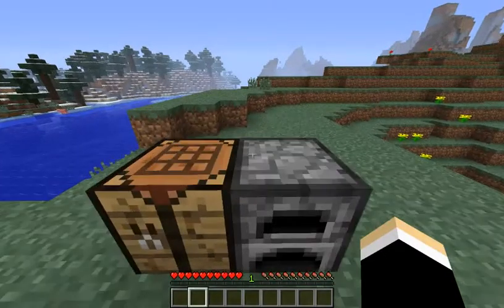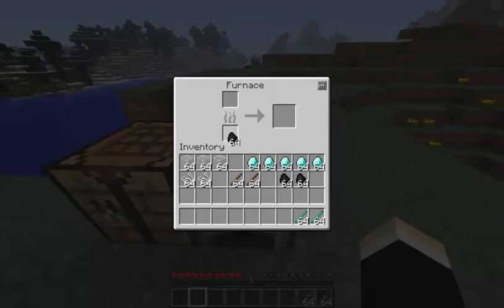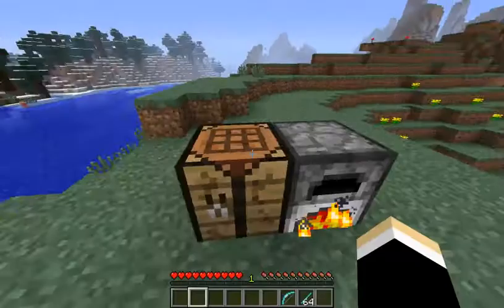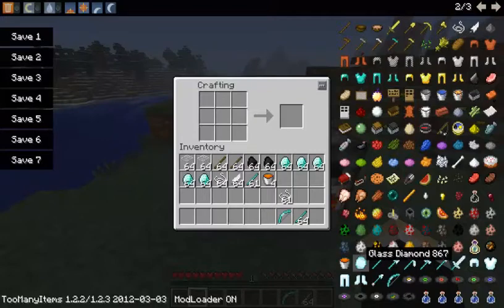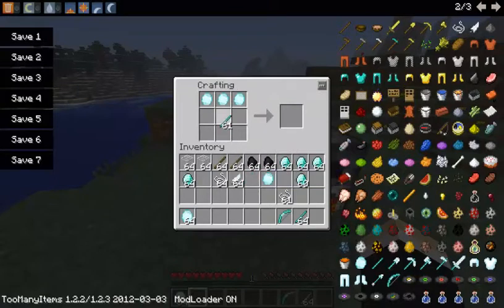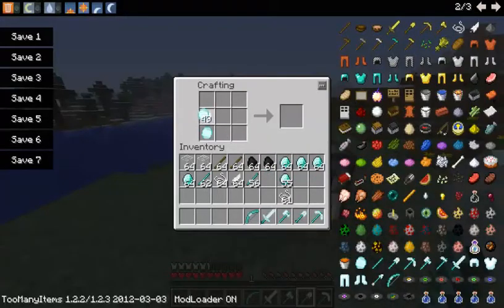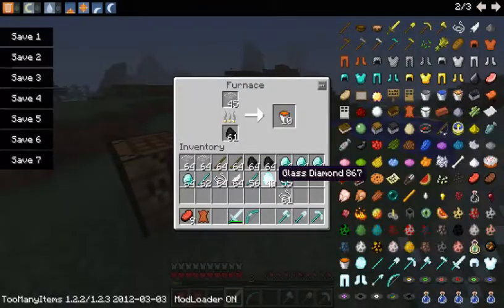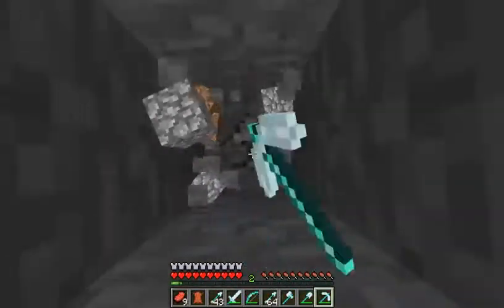Minecraft mod spotlight glass diamond tools 1.2.3